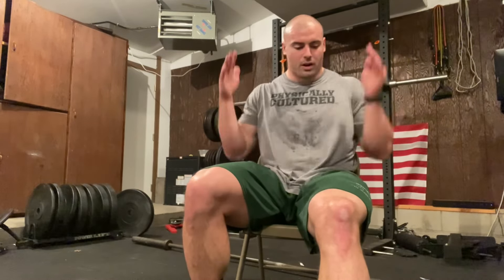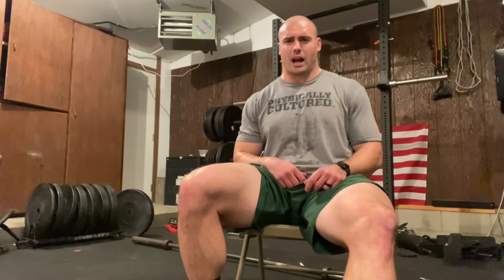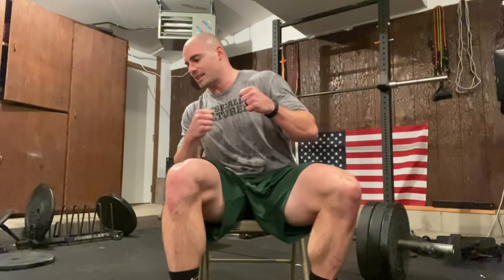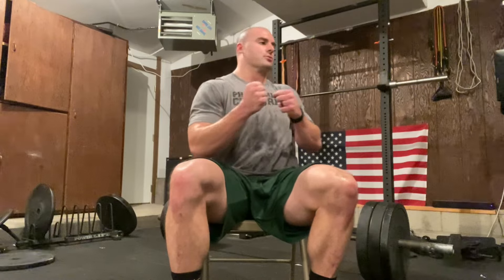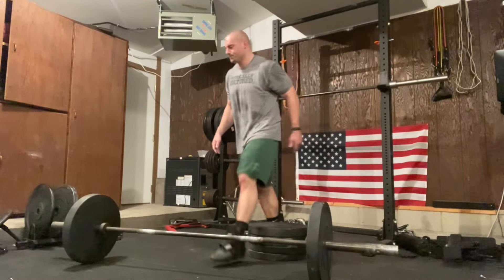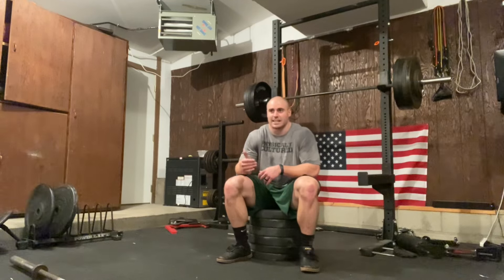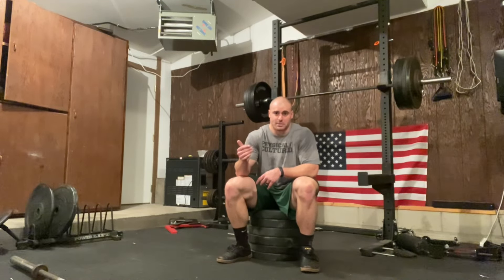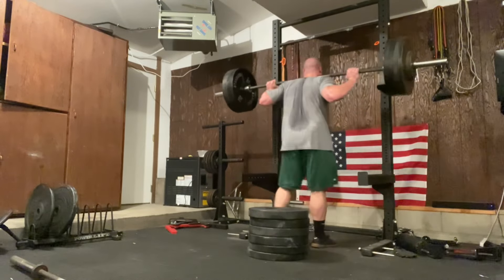Training Session Q&A (Best Books For Training Knowledge)